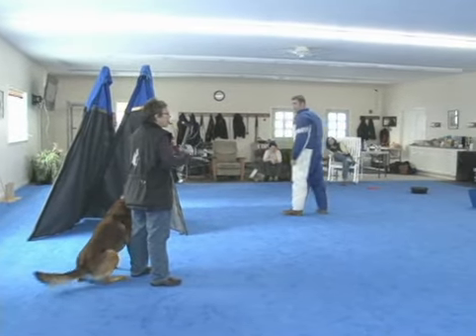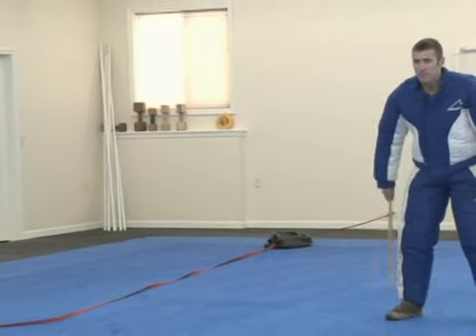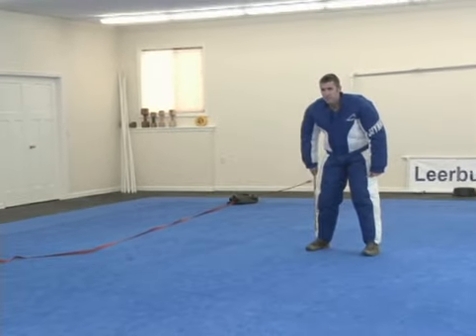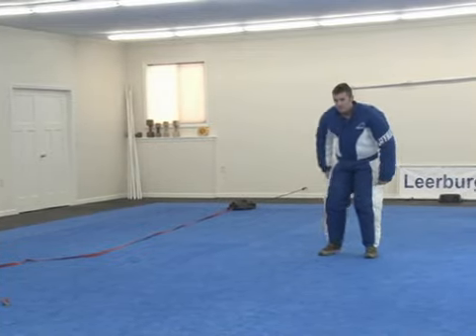Decoy Training with Jeff Frawley and Leerburg's New Seynaeve Bite Suits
My son, Jeff, is learning to be a decoy. The past two weekends we have had our friends here at our new training center for a fun weekend of work. Mark Keating from Red Star Kennels in Hudson, WI and Forrest Micke from Rintininn near Appleton, WI, have been helping Jeff learn decoy skills. In this video, you will see Jeff work Donna Matey's dog, Jackson, and my 17 month old mal puppy, Bart. Both Mark and Forrest are helping Jeff learn the skills needed to work Jackson, who is a three time National Mondioring 3 champion. Jackson is a very well trained dog. He is also a very tough dog, several years ago Jackson broke a decoy's leg in multiple places. He takes Jeff to the ground twice in this video.
January 17, 2011 | 8 Minutes, 10 Seconds